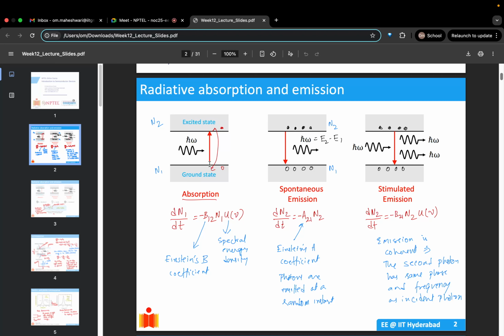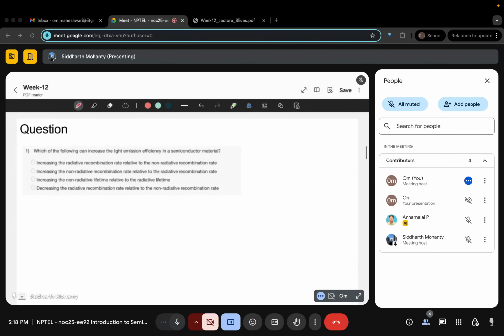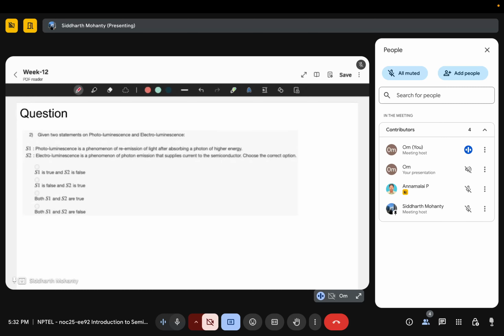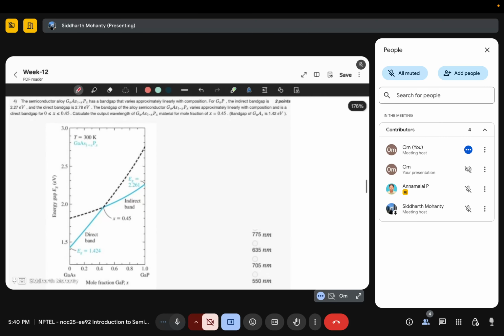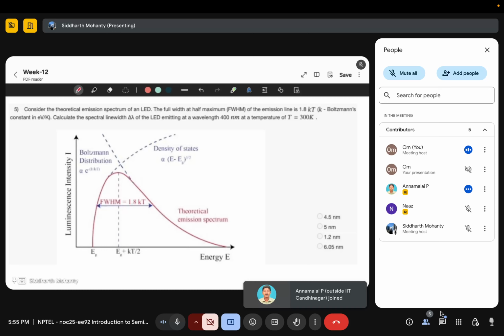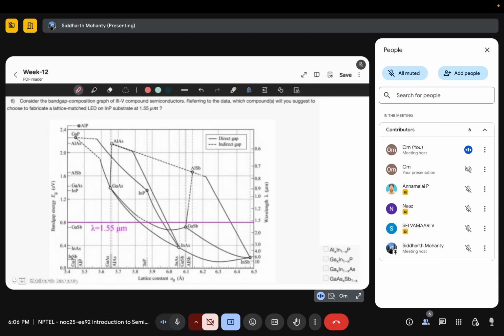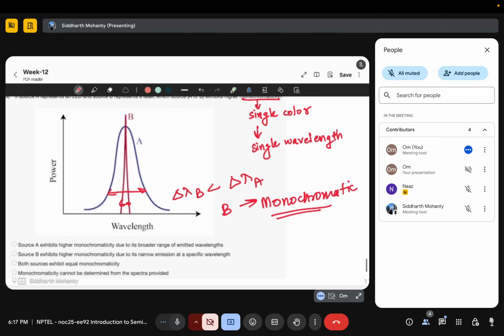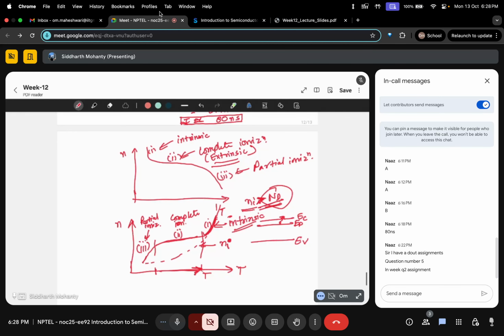Week-12 Live Session NPTEL Introduction to Semiconductor Devices 2025 (EE92)